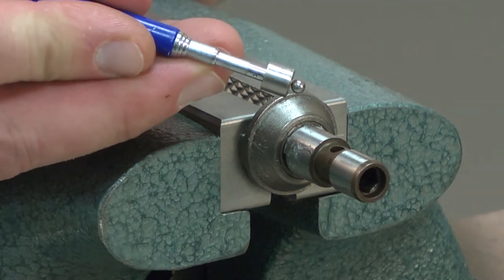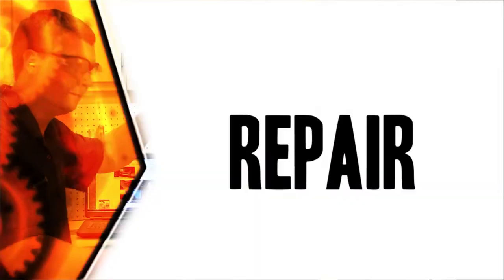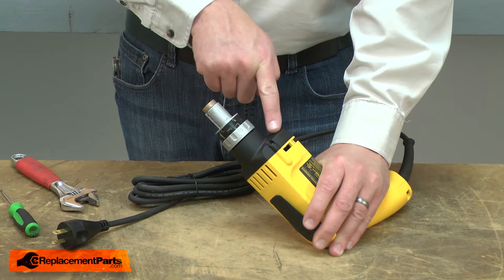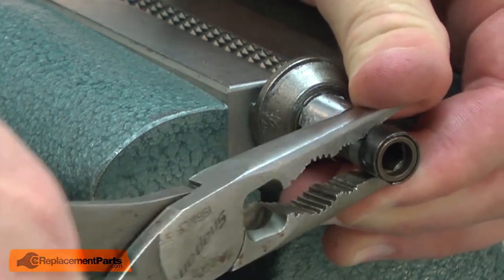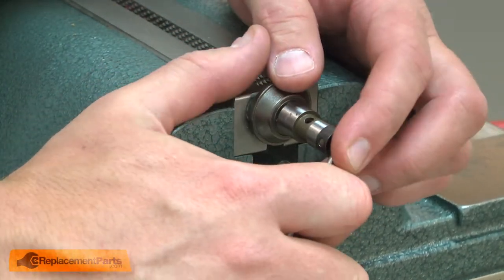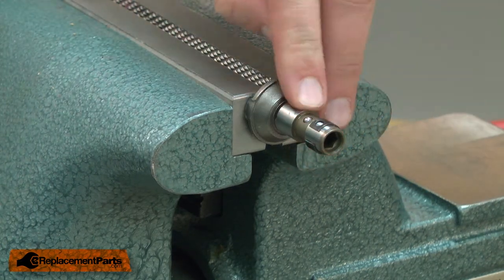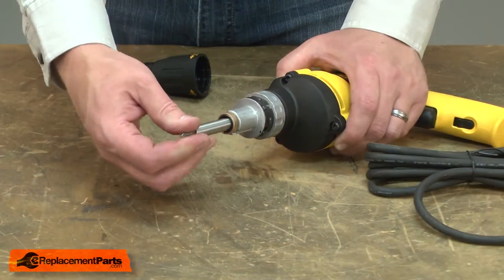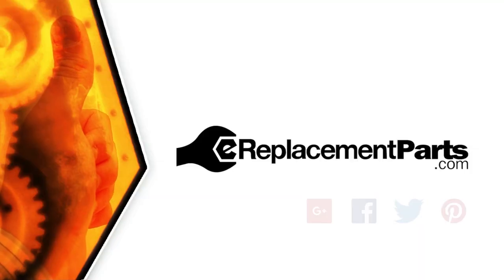DeWalt Drywall Screwdriver Repair - Replacing the Ball (DeWALT Part # 696631-00)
Do you need a replacement Ball for your Drywall Screwdriver? eReplacementParts.com has thousands of replacement parts for a variety of Power Tools, Outdoor Power Equipment, and Appliances. To purchase the part shown in this video (Part # 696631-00), click the link here:

The information in this video is specific to DeWalt and Black and Decker Drywall Screwdrivers. The replacement process for different brands may differ slightly from the one you see in this video. To find more Drywall Screwdriver repair videos, check out our Power Tool Repair playlist

If you need a replacement Ball for a different model number Drywall Screwdriver, simply enter your Drywall Screwdriver’s model number on our homepage here:

Not sure where to find your model number? No problem. You can find tips for locating your Drywall Screwdriver’s model number on our website here:

Replacing the Ball can help solve the following issues you may be having with your Drywall Screwdriver:
1. Bit Holder Out of Place
2. Ball Missing

Here are a list of the tools required for this repair:
• Bench vise
• Adjustable wrench
• Small screwdrivers
• Long-nosed pliers
• Magnet (helpful)
• Split-ring pliers

At eReplacementParts.com, we think that Fixing Things Makes Sense! That’s why we’re committed to providing you with high-quality parts quickly and easily, and helping you save time and money on your repair. We only sell Original Equipment Manufacturer (OEM) parts, so you know that the part you order will be compatible with your Drywall Screwdriver. We also provide Same-Day shipping, so your manufacturer-approved part will arrive FAST!

For more info on our shipping or return policy, or to speak with a customer service representative, visit our